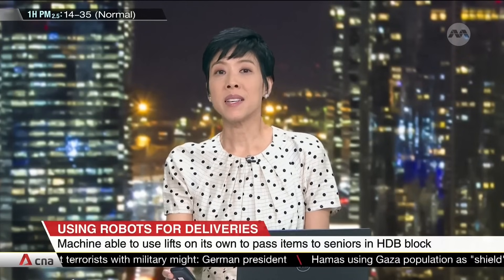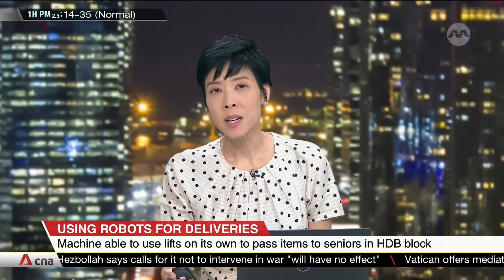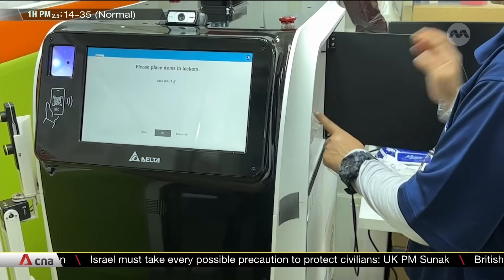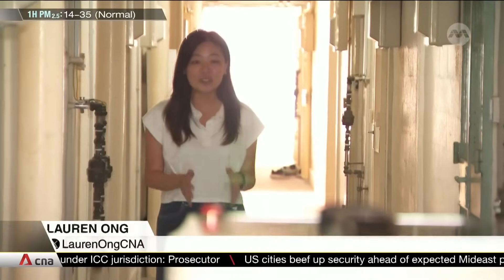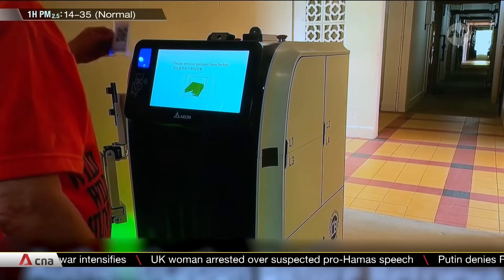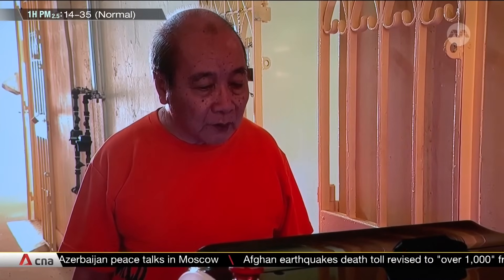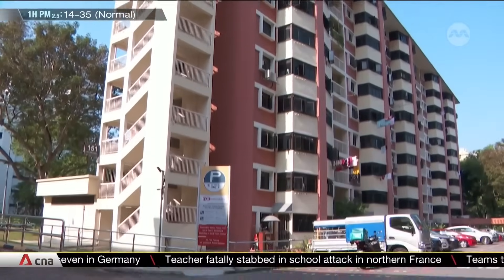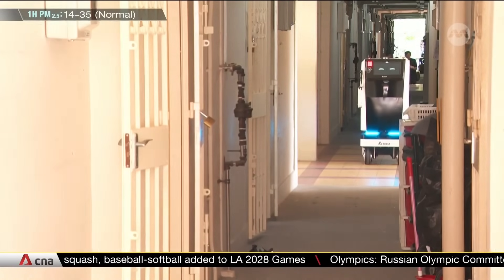Robot delivers essentials to seniors in HDB block in Queenstown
A robot that delivers essentials to seniors -- the first of its kind in Singapore's public housing. It is able to use lifts on its own and navigate narrow corridors. The trial involves some households in one block. If the six-month pilot goes well, it could be expanded to those in Tampines. Social service agency Lions Befrienders, which is behind the initiative, said this could help alleviate challenges -- like limited resources and manpower -- as Singapore fast approaches a super-aged society.